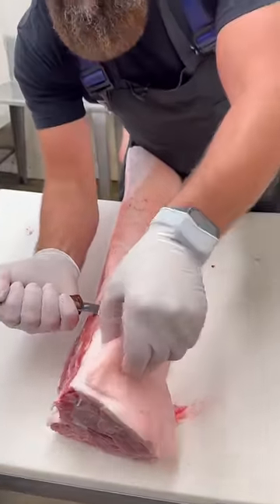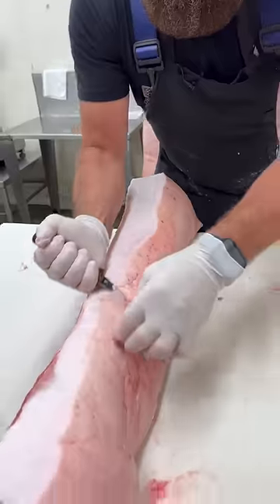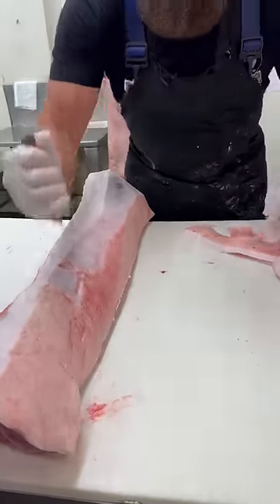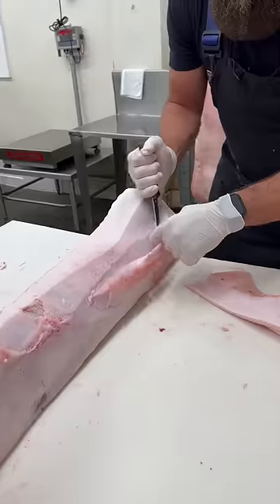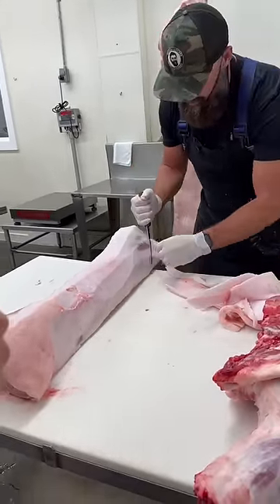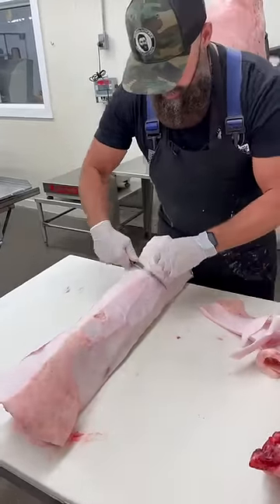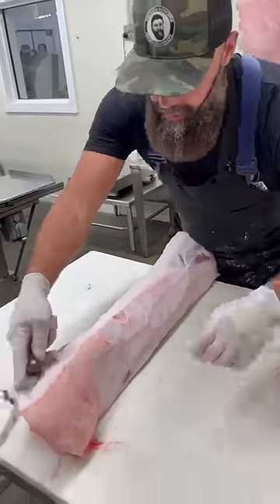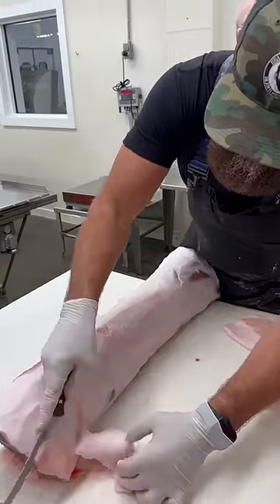Removing the exterior fat off of a bone in pork loin.🐖